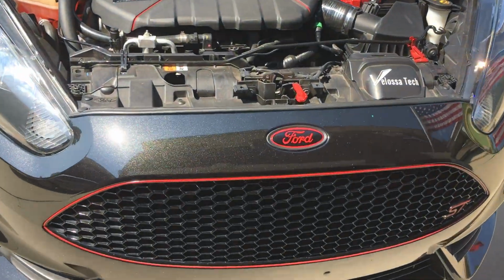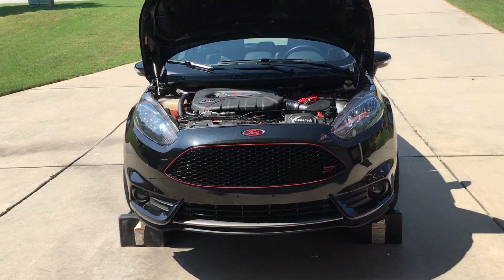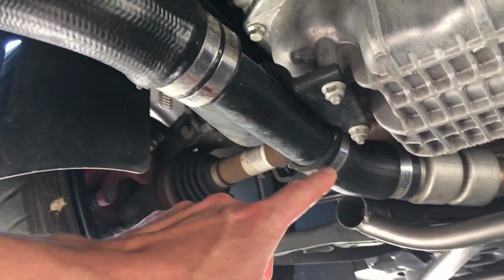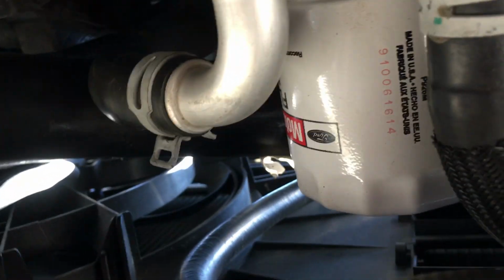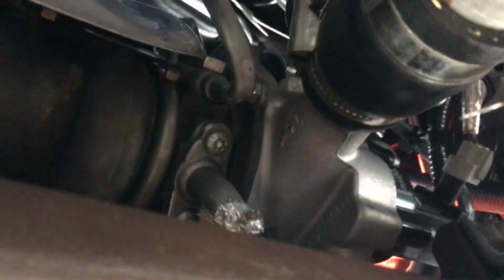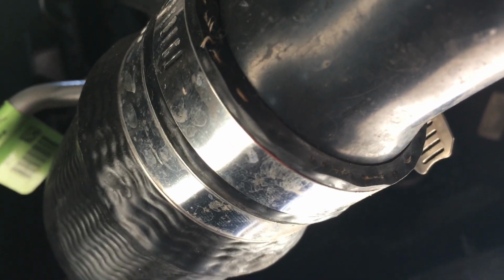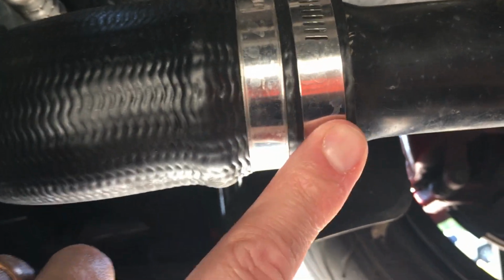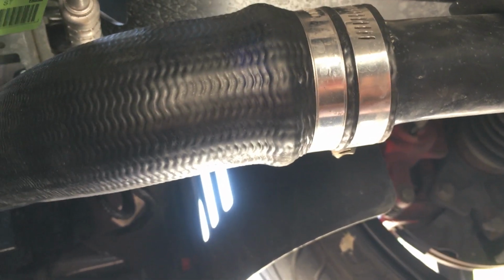Securing FMIC charge pipes on your Fiesta ST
A friend and I were chatting the other day about how to secure your charge pipes so I decided to make a video and share what I've done.  With 300whp for the last 11,000 miles my pipes have never come loose since this solution was installed and I drive like a banshee.

Let me also say that I believe in some cases that these hot side pipes come loose because they are helped by lubrication - blow by will cause oil to build up in this pipe quickly.  In my case, I've installed a catch can it is dry inside.  No blow-by oil, no lubrication, less chance of it working/blowing loose.